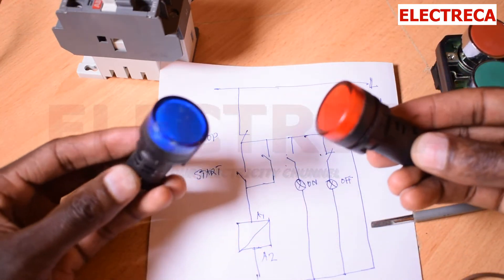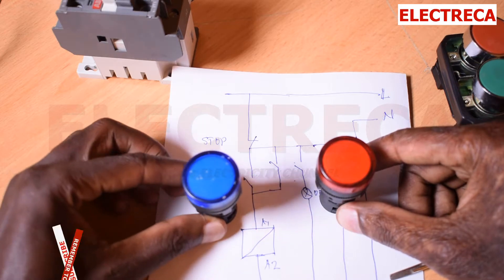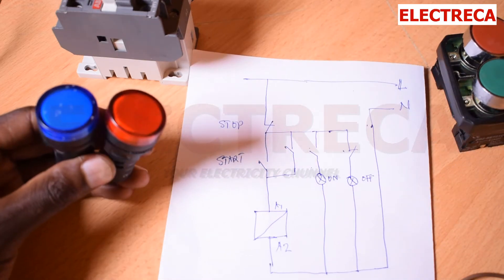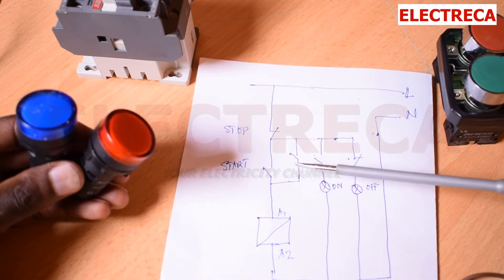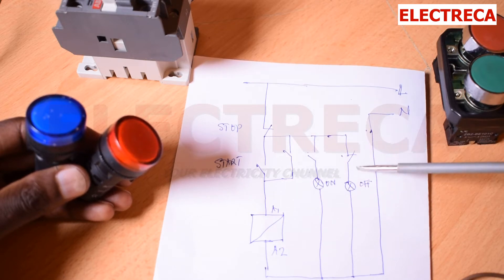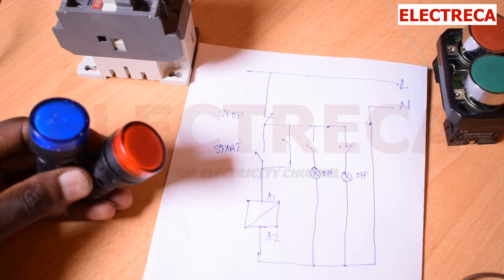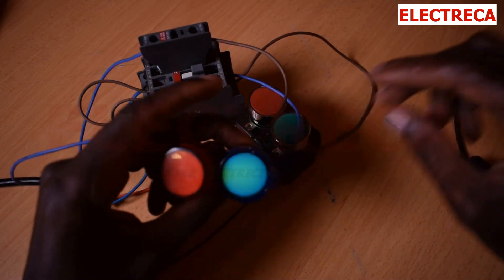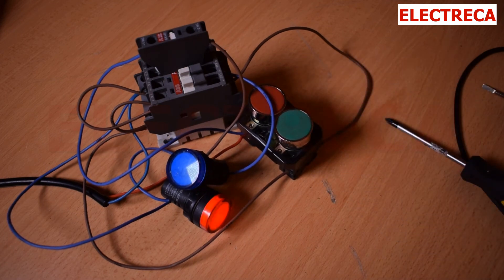How to wire ON OFF pannel light in the contactor circuit|ELECTRECA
This video shows the wiring of panel indicator lights
Pannel indication helps you to the status of your channel by show of lights on the panel.
When the circuit is in the idle mode thair will light on and if the circuit is in the running mode there will also be alight showing the same status

WHAT YOU NEED TO CONSTRUCT THE CIRCUIT

(1)    Contactor  (4pole)
(2)    Pannel         (2pieces)
(3)    Auxiliary  contact  ( normary closed)
(4)    Push Buttons  (2pieces) ( start and stop button)
(5)    Auto cable     ( atleast enough)

Check out some other videos on the channel